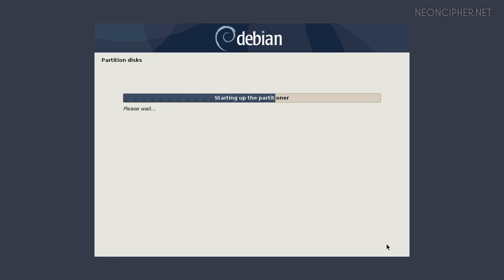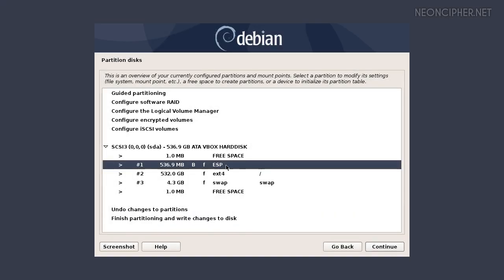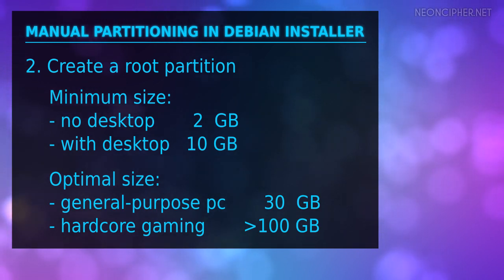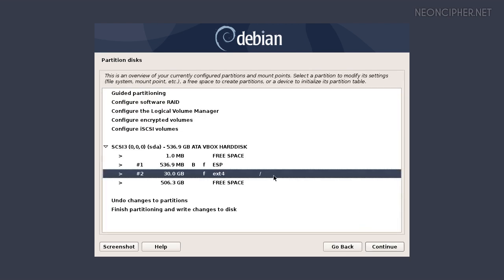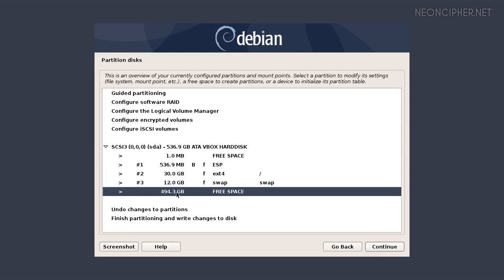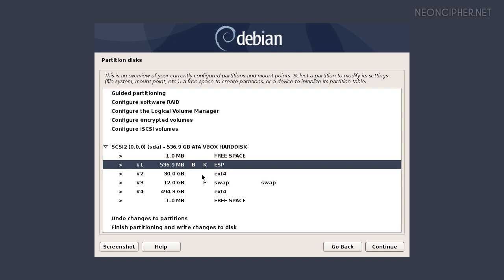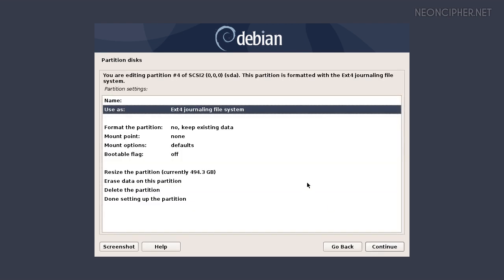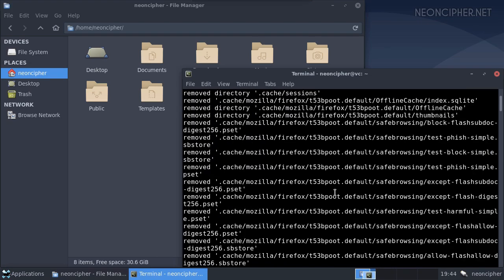Manual Disk Partitioning in Debian Installer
How to split your hard disk drive or ssd into partitions and format them during Debian installation, covering UEFI / BIOS setup.

The command for deleting dot files:

sudo rm -vr .*